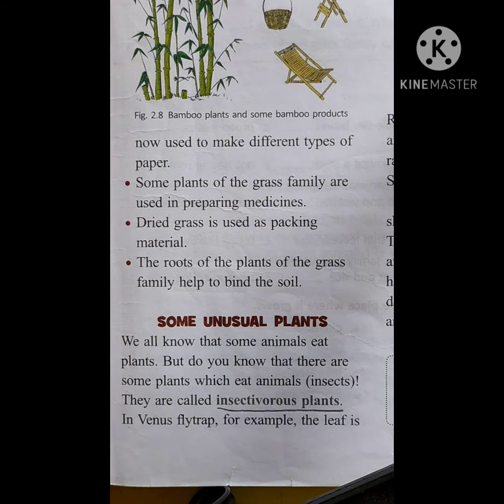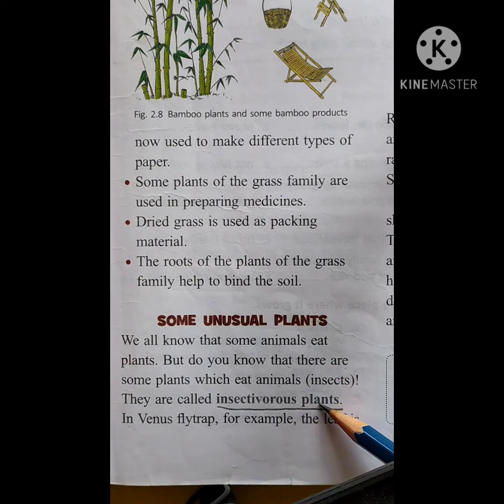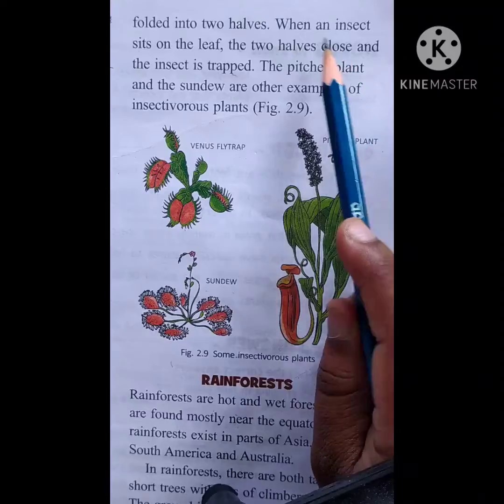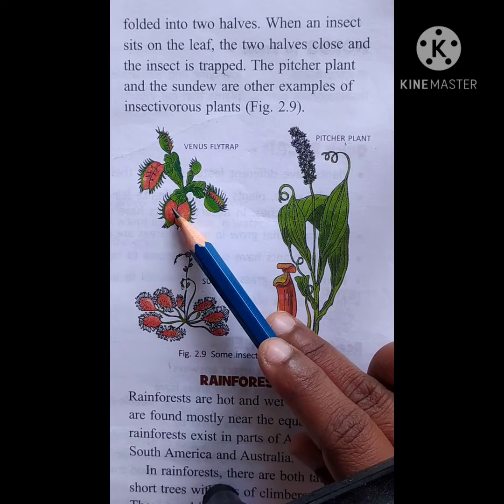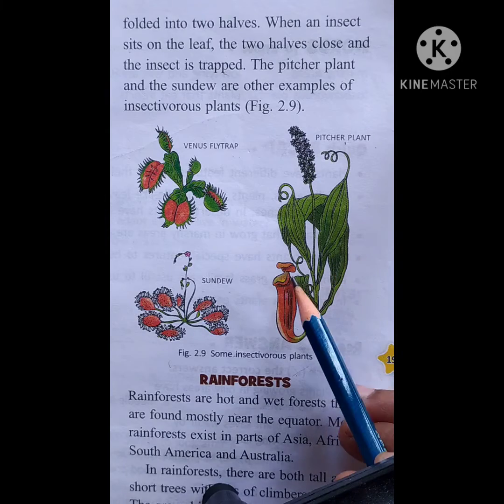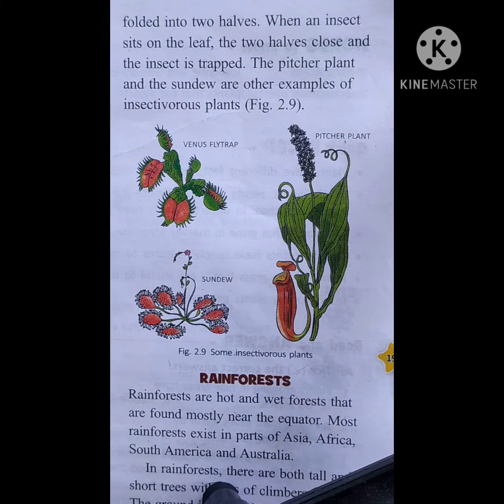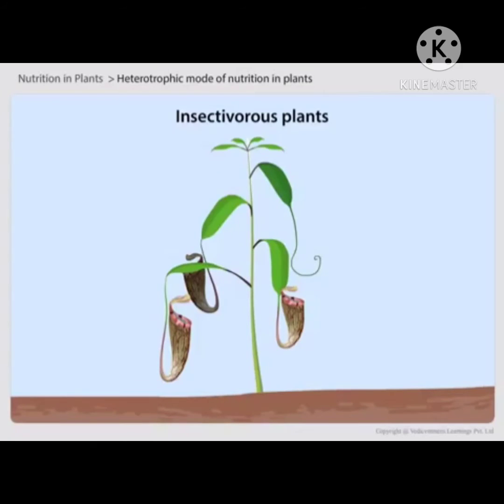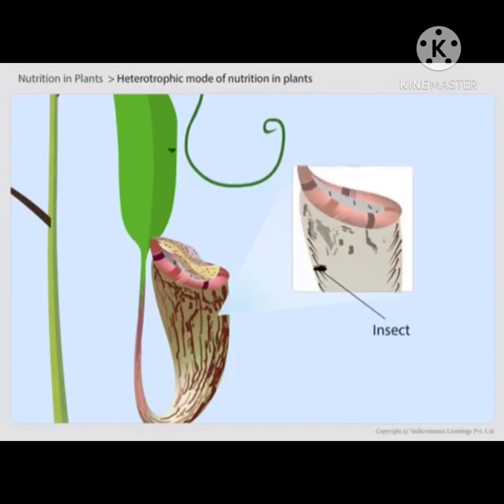class 4 science insectivorous plants